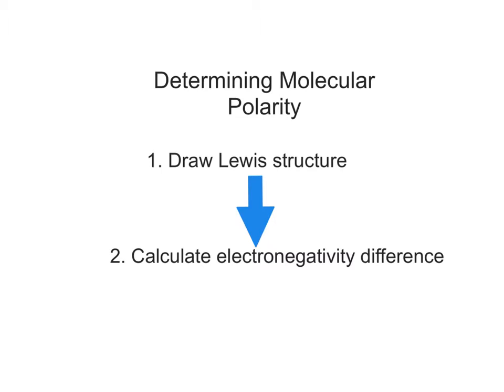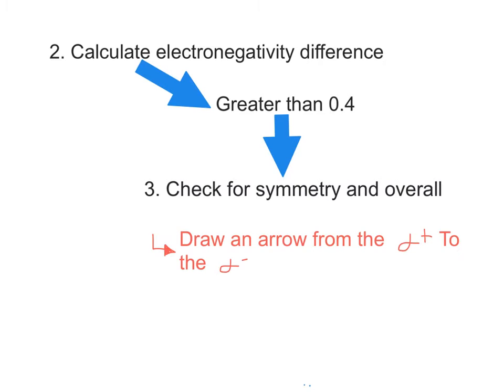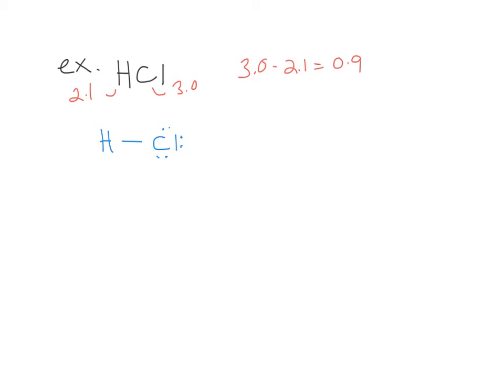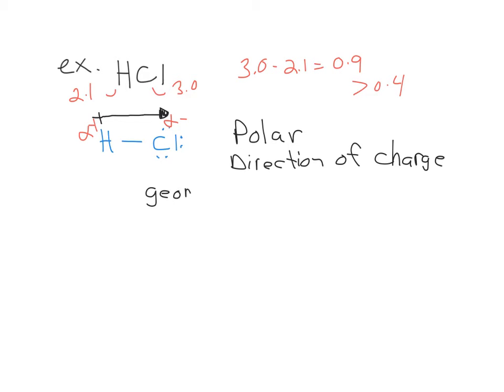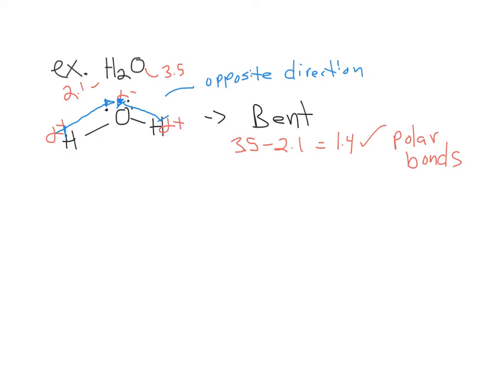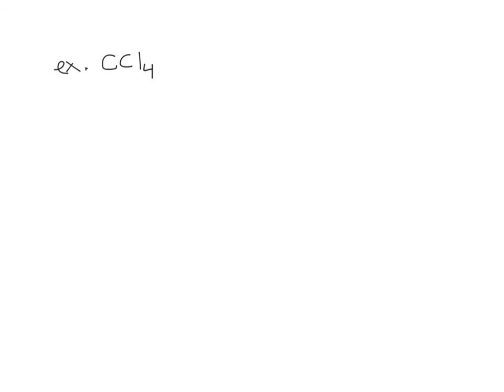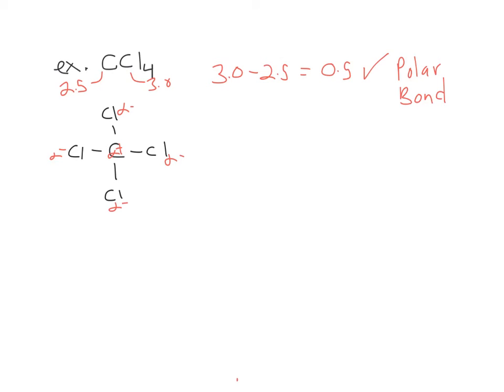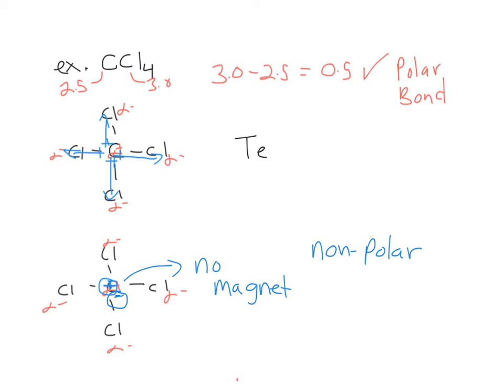How to determine Molecular Polarity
Graphic organizer and examples on determining whether a molecule is polar or non polar